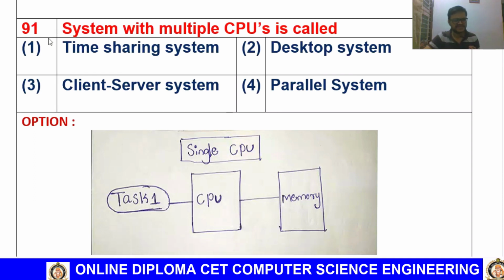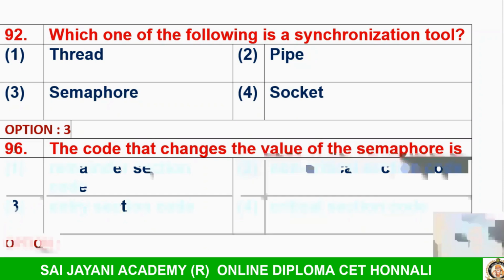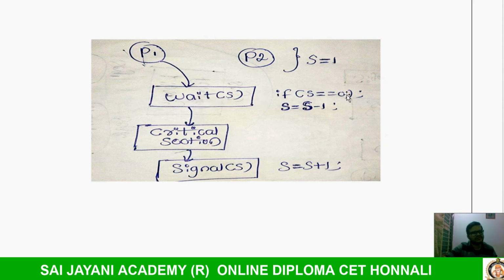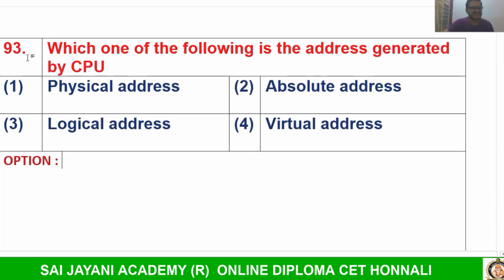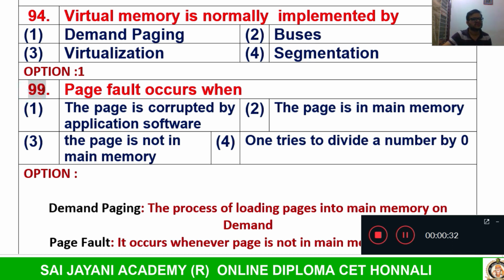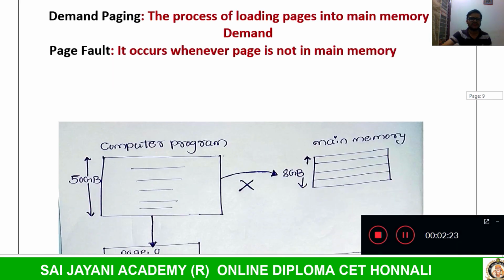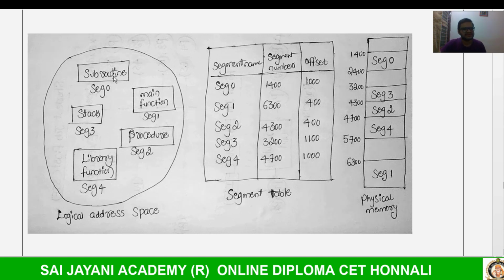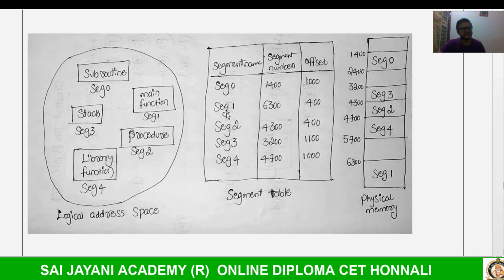DCET 2018 | CSE| MODULE 1| OPERATING SYSTEM |SAI JAYANI ACADEMY (R)